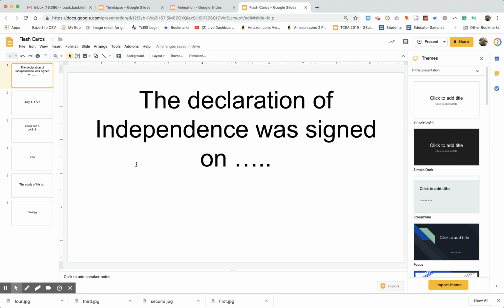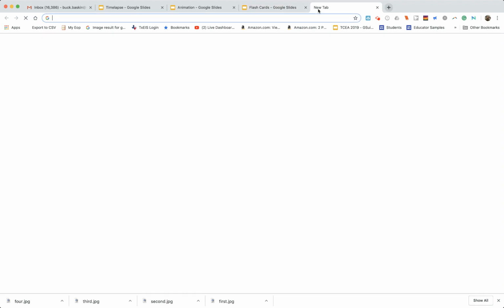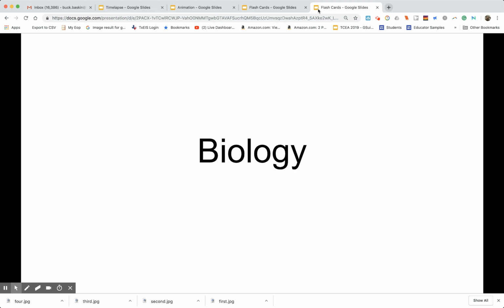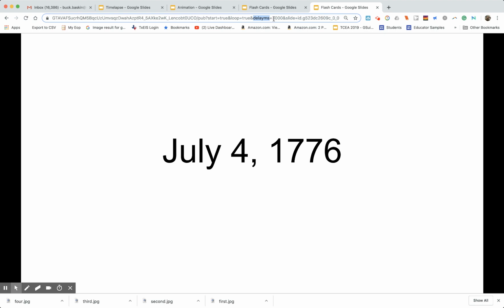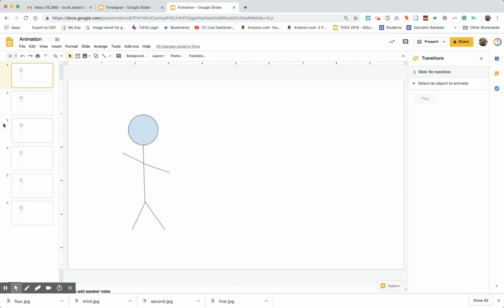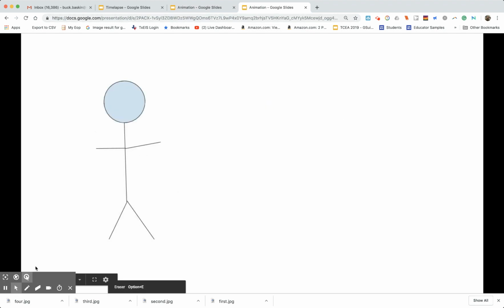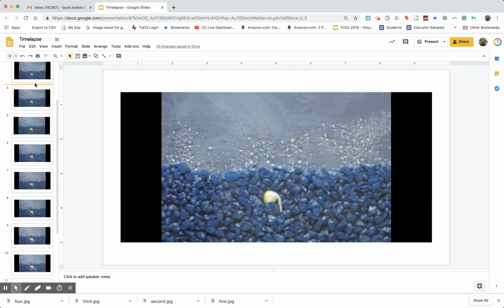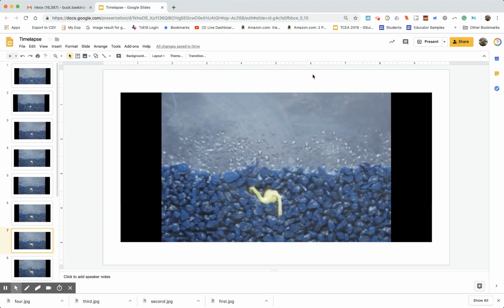Three Creative Ways To Use Google Slides